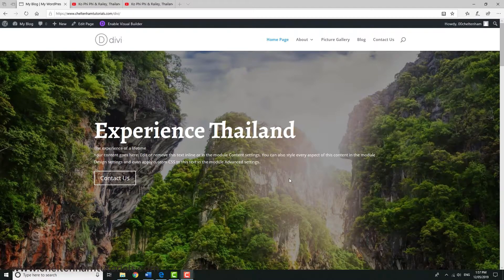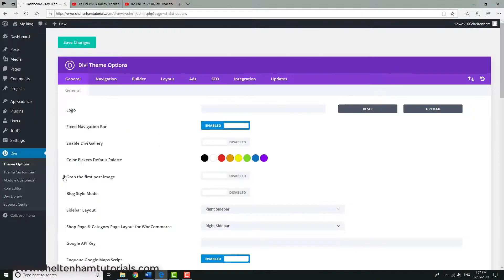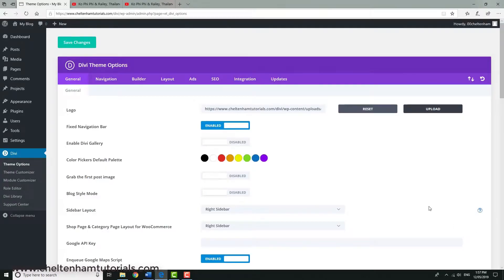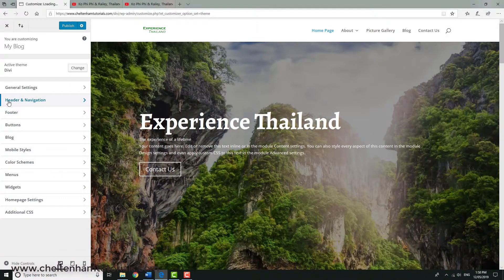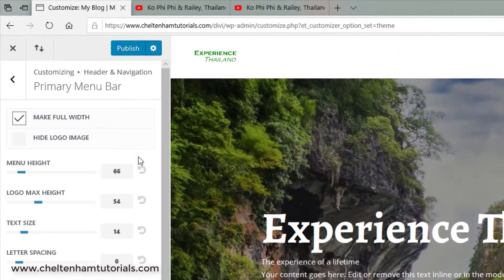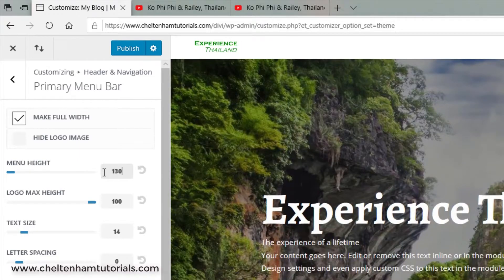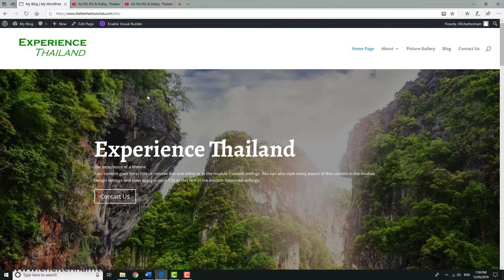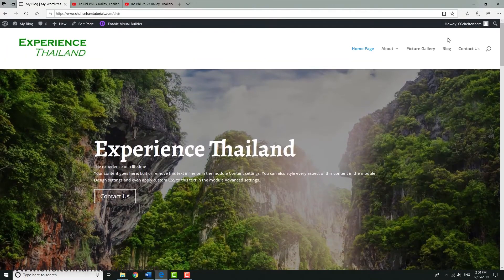#26 DIVI Theme Tutorial for Beginners - Add Your Own Logo within DIVI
DIVI Theme Tutorial for Beginners -  Adding Your Own Logo to DIVI